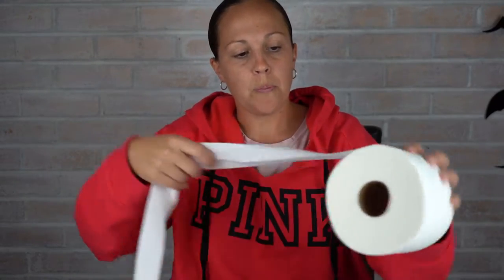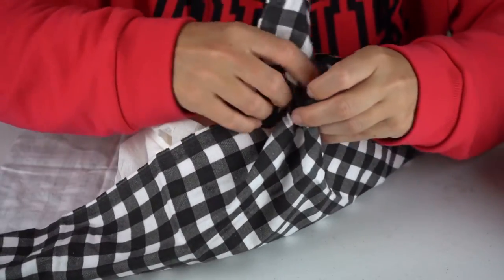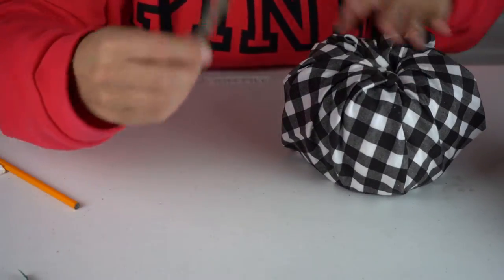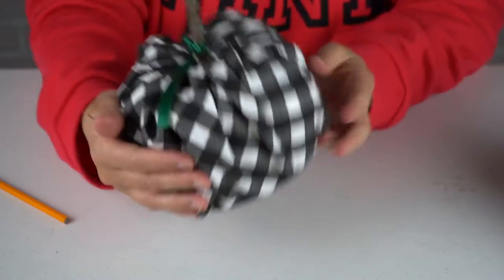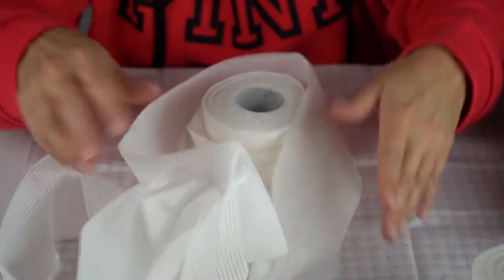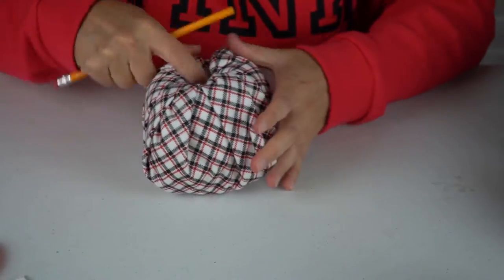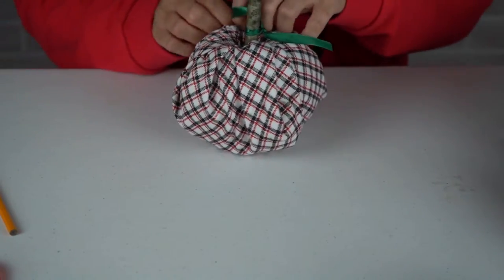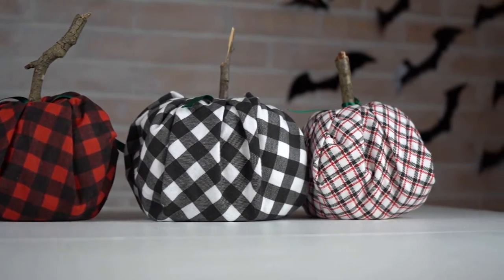DIY | Toilet Paper Pumpkins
DIY Toilet Paper Pumpkins - Hello everyone, I got another DIY for you today. These Toilet Paper Pumpkins are just a wonderful Fall/Halloween decor to add some spice to your home. I hope you enjoy this video.